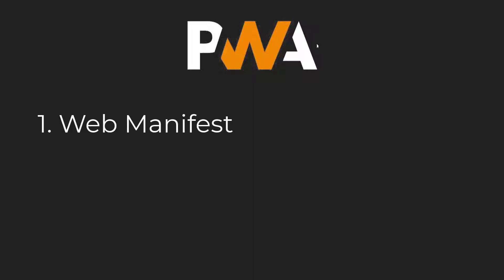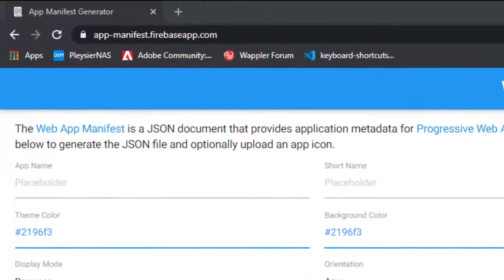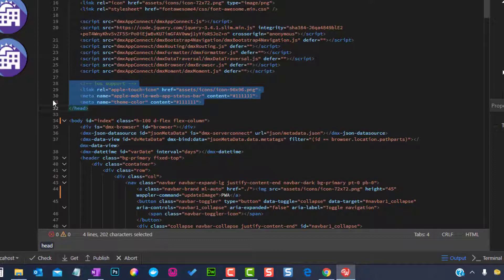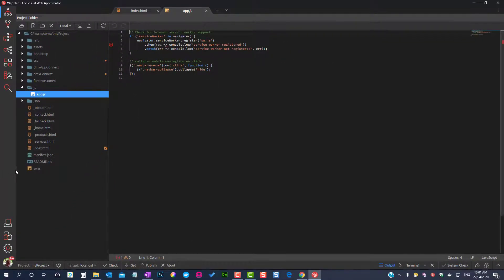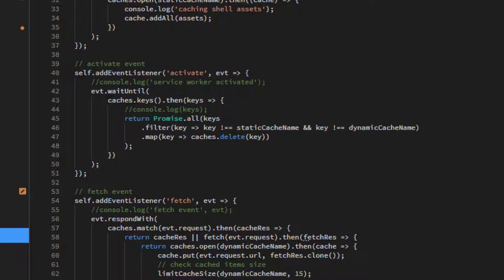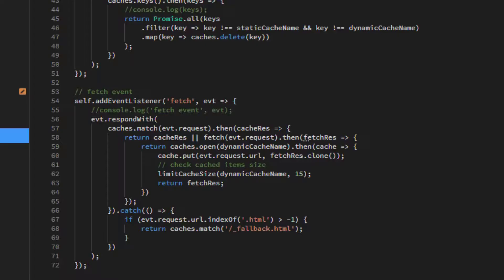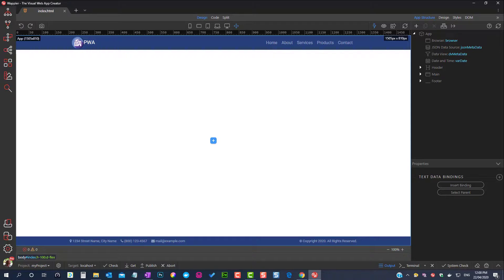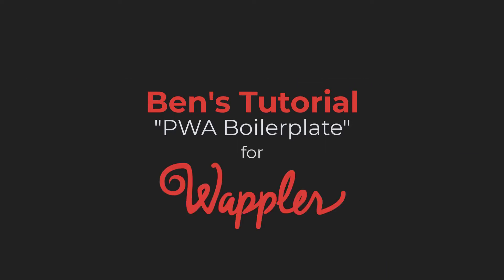5 PWA Boilerplate for Wappler - Progressive Web App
This video will give condensed explanation of a Progressive Web App.